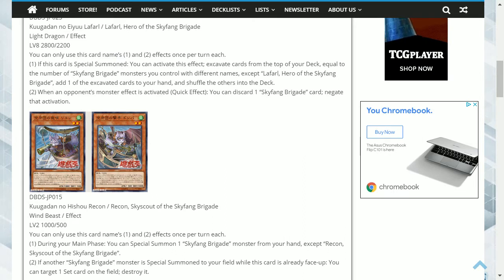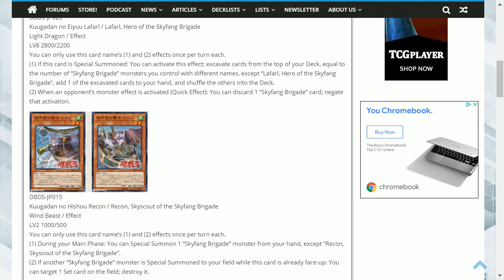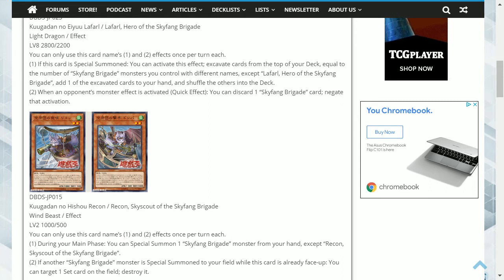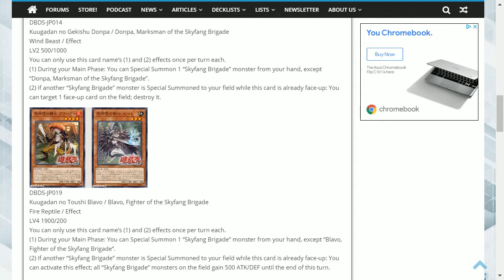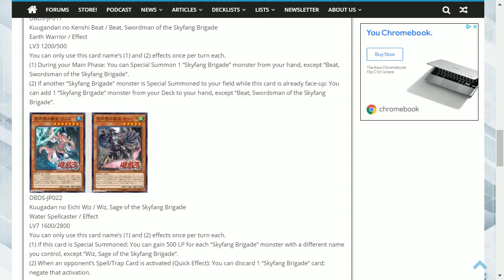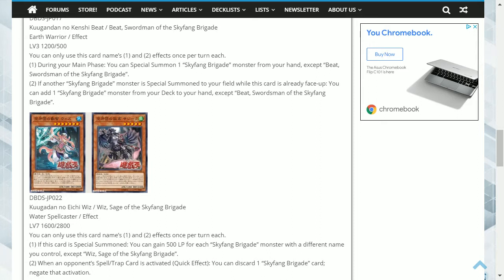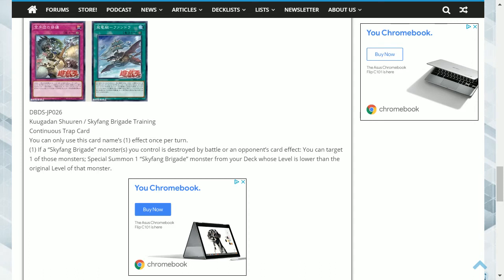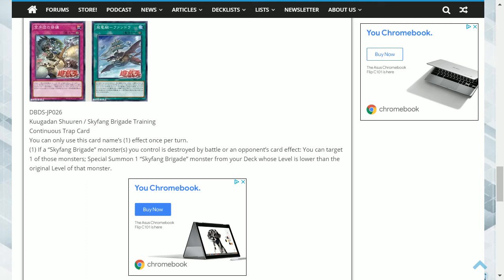THE FIRST WAVE OF THE SKYFANG BRIGADE